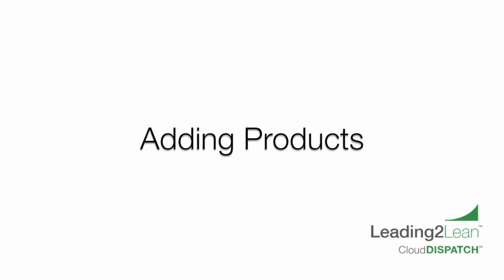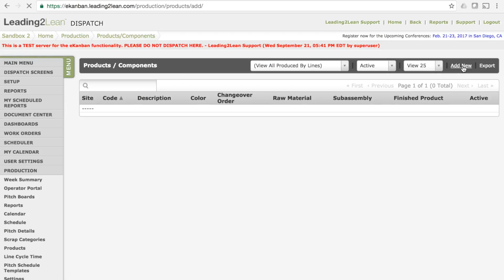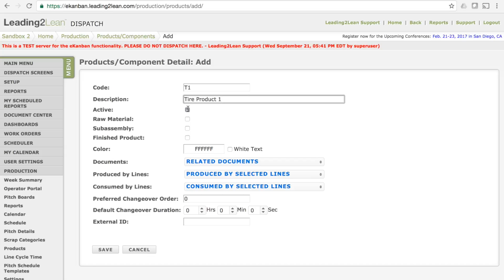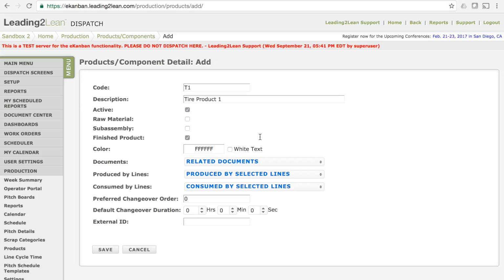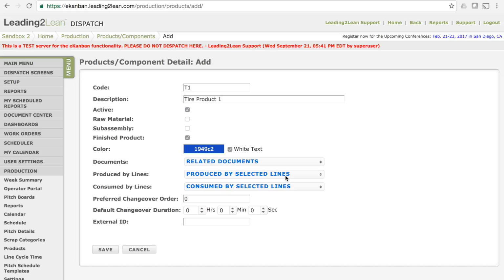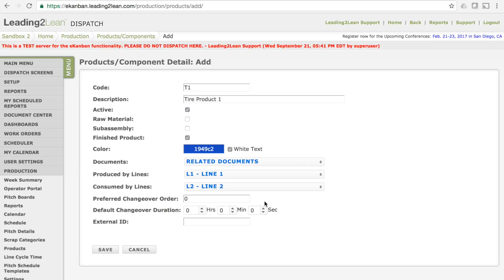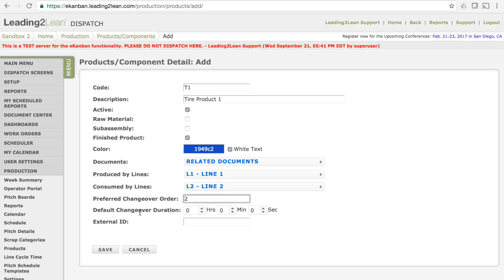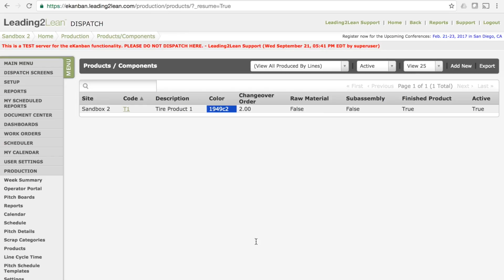1.10.10 - Adding New Products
Setting up new products